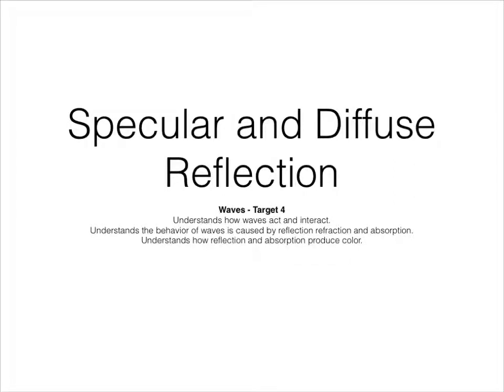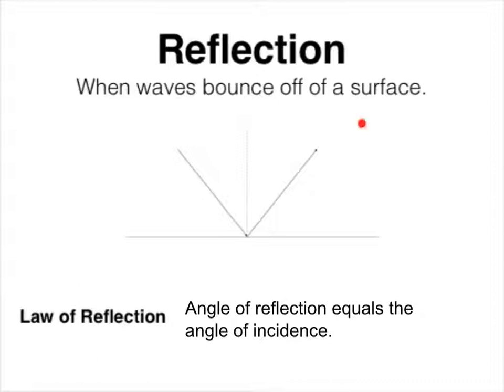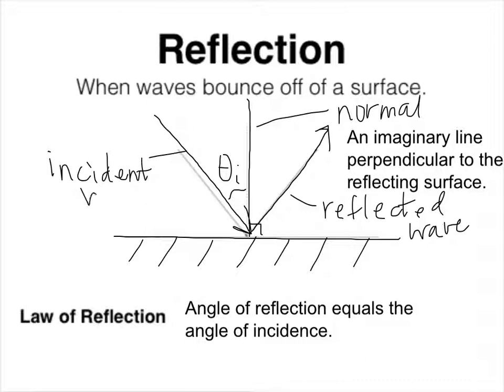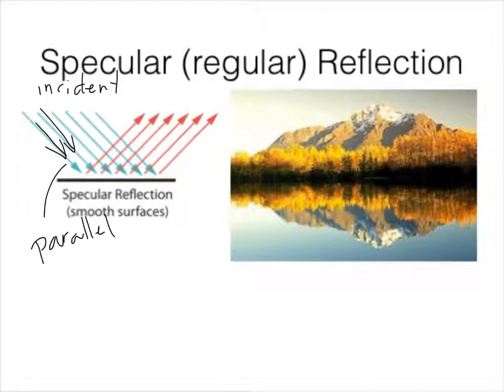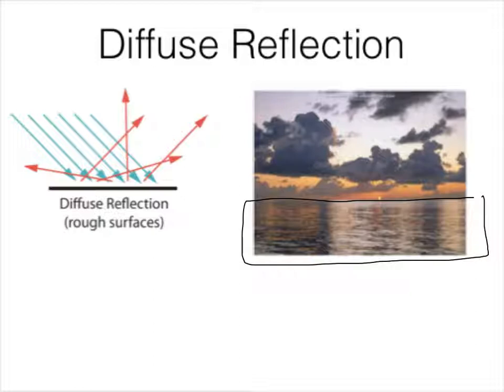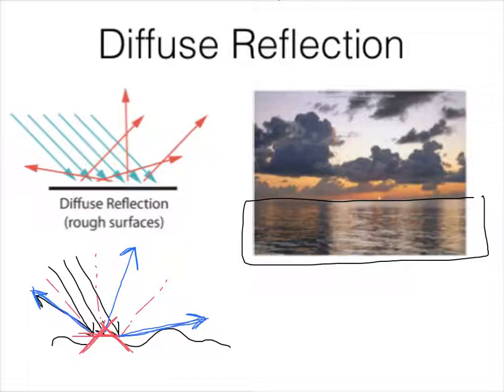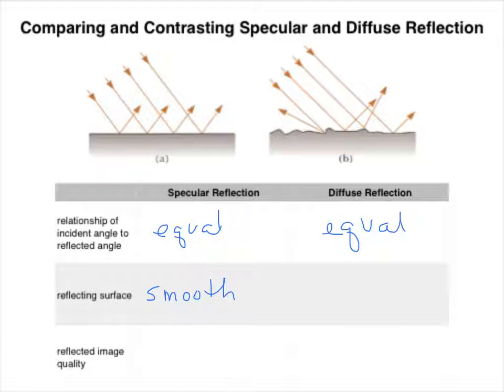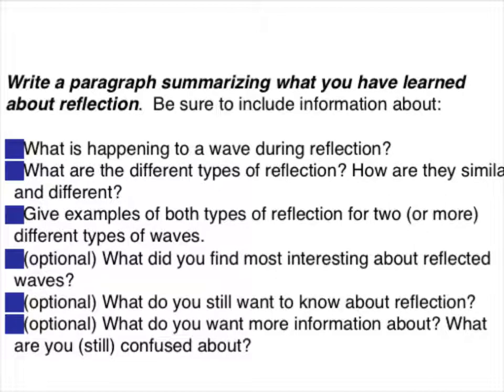Specular and Diffuse Reflection